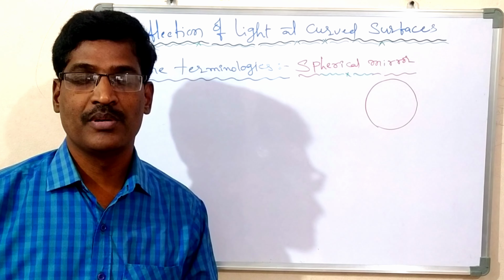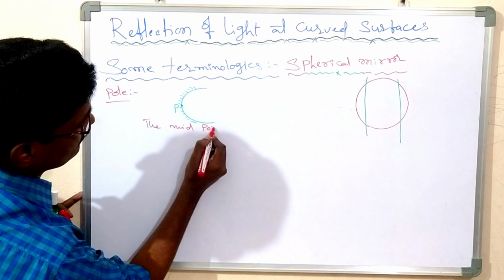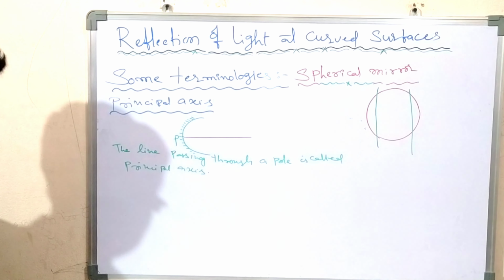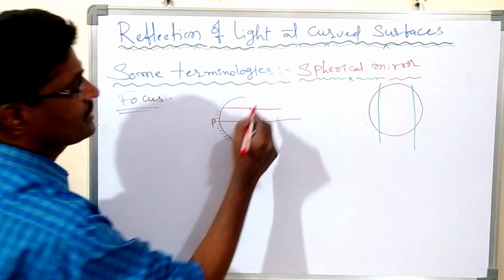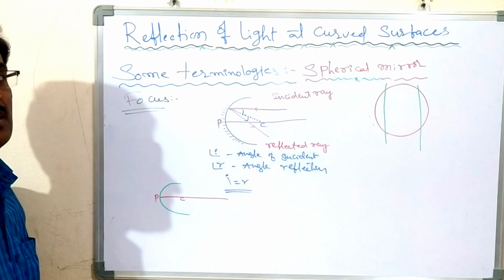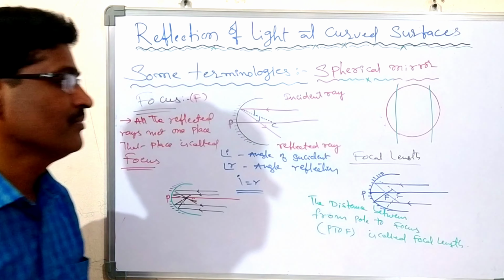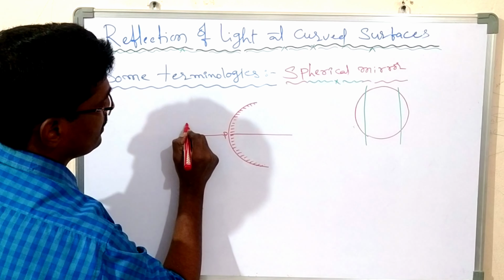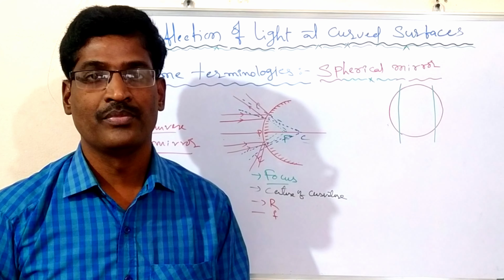Terms related to spherical mirror _Reflection of light // class 10 Physics.// pole ,Focus.//